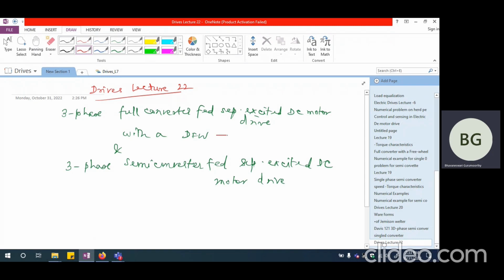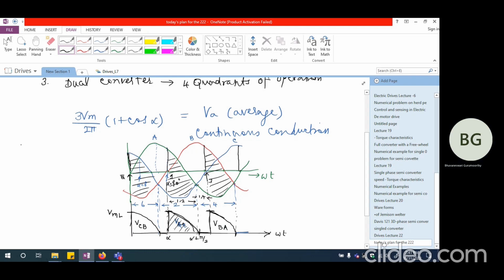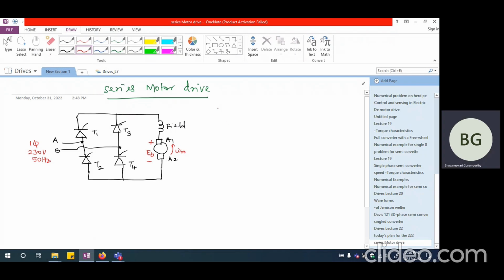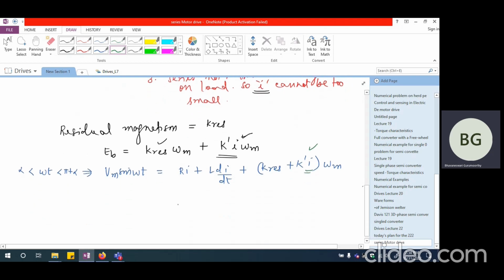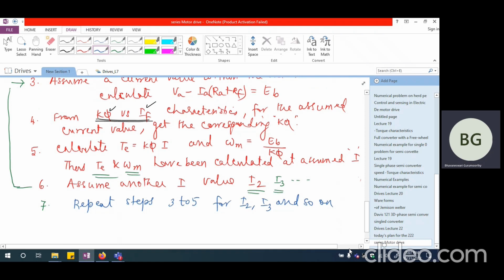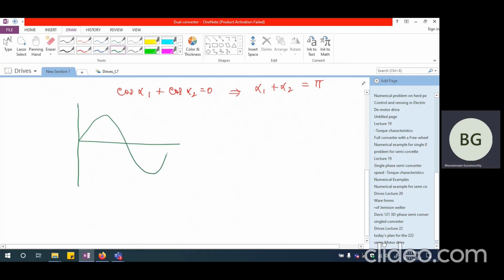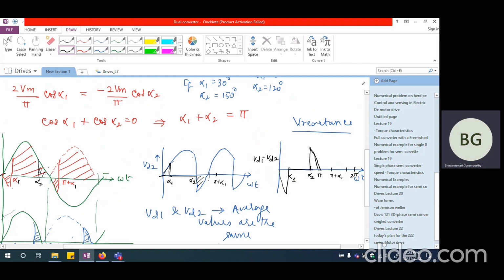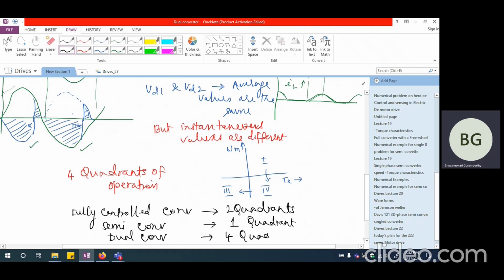Drives L22 Converter fed series motor drive and dual converter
Series motor drive fed by a converter, dual converter, four quadrant operation